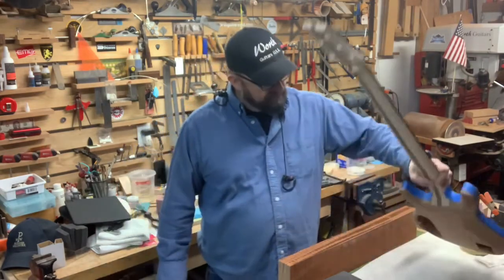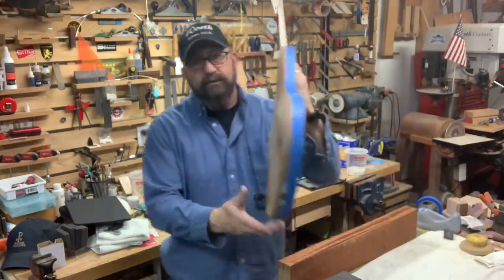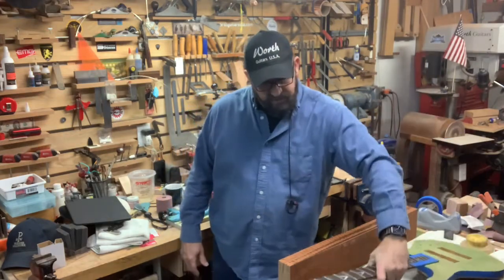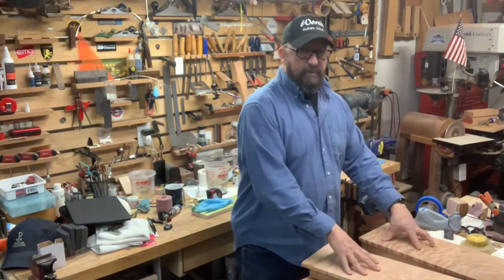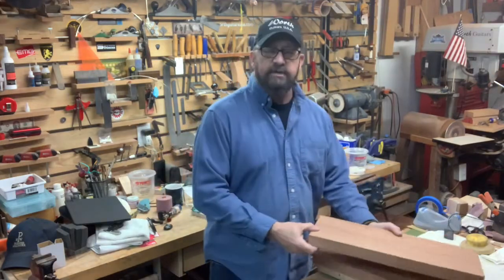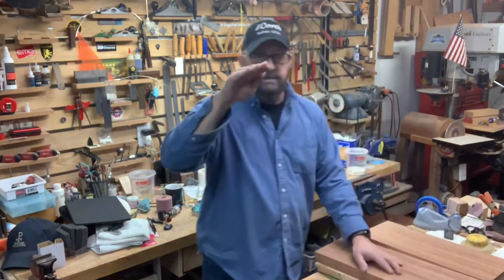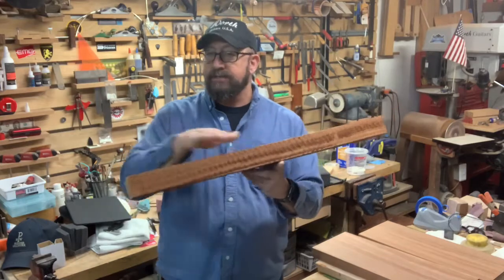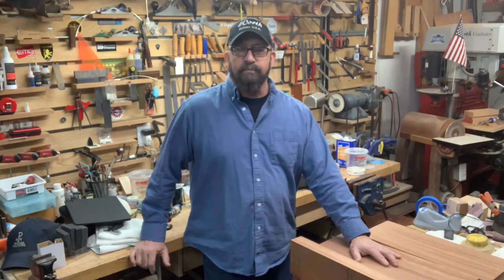The G Style Begins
Just a quick vid to keep everyone in the loop. The G style begins and the finish for the EVO2 bass gets underway.